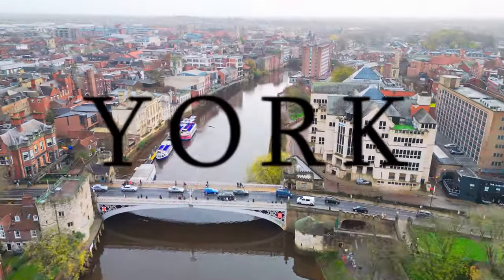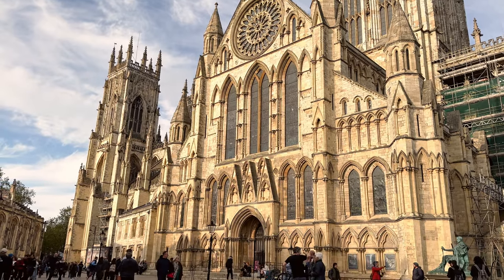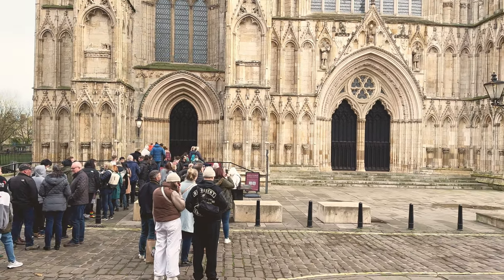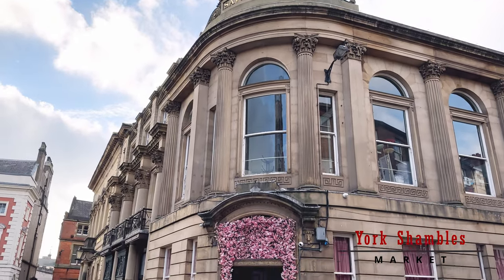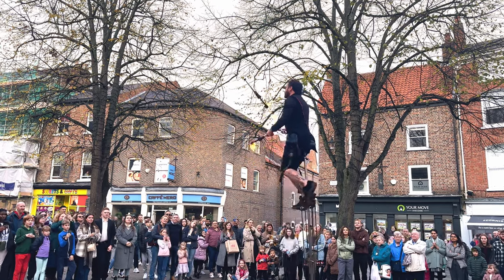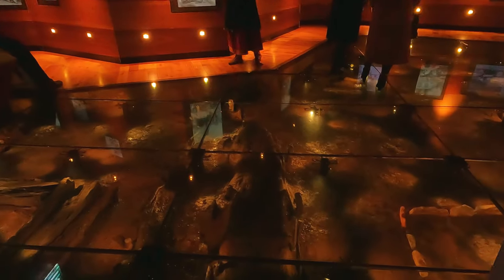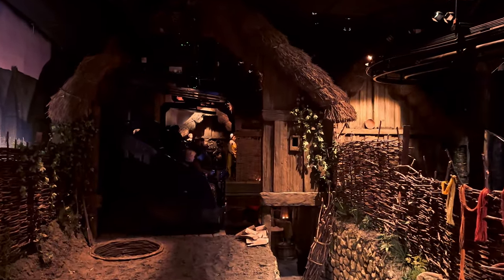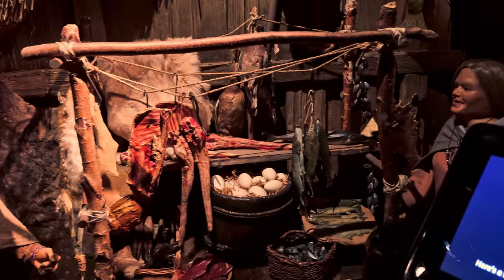A DAY IN YORK minster shambles shamblesmarket jorvik VIKING centre, York railway museum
york is a walled city in northeast england that was founded by the ancient Romans. Its huge 13th-century Gothic cathedral, York Minster, has medieval stained glass and 2 functioning bell towers. The City Walls form a walkway on both sides of the River Ouse. The Monk Bar gate houses an exhibition tracing the life of 15th-century Plantagenet King Richard III.

The jorvik vikings centre is a museum and visitor attraction in York, England, containing lifelike mannequins and life-size dioramas depicting Viking life in the city. Visitors are taken through the dioramas in small carriages equipped with speakers. It was created by the York Archaeological Trust and opened in 1984. Its name is derived from Jórvík, the Old Norse name for the city of York.

shambles is one of York's most famous landmarks and one of the best-preserved medieval shopping streets in Europe. With its cobbled streets and overhanging buildings, it is believed to have been the inspiration behind Diagon Alley from the movie adaptation of the Harry Potter series. Although none of the original shop-fronts have survived from medieval times, some properties still have exterior wooden shelves, reminders of when cuts of meat were served from the open windows. The street was made narrow by design to keep the meat out of direct sunlight, but you can readily imagine the Shambles packed with people and awash with offal and discarded bones.
Today, the beautiful old buildings have been restored and now house cheerful cafés, quirky boutiques and even a coin & stamp dealer and the smells are rather more pleasant with aromas from the chocolate, fudge and sweet shops, clothes and accessories and gift shops.

The National Railway Museum is a museum in York forming part of the Science Museum Group. The museum tells the story of rail transport in Britain and its impact on society. It is the home of the national collection of historically significant railway vehicles such as Mallard, Stirling Single, Duchess of Hamilton and a Japanese bullet train. In addition, the National Railway Museum holds a diverse collection of other objects from a household recipe book used in George Stephenson's house to film showing a "never-stop railway" developed for the British Empire Exhibition. It has won many awards, including the European Museum of the Year Award in 2001.
As of 2019 the museum is about to embark on a major site development. As part of the York Central redevelopment which will divert Leeman Road, the National Railway Museum will be building a new entrance building to connect the two separate parts of the museum together. At the same time, the space around the museum will be landscaped to provide public spaces.
In 2020 architectural practice Feilden Fowles won an international competition to create the museum's new £16.5 million Central Hall building—a key element of the museum's Vision 2025 masterplan